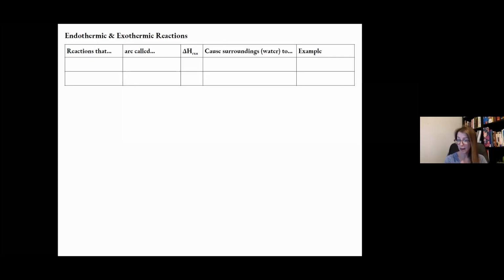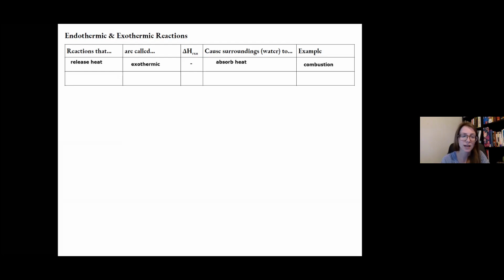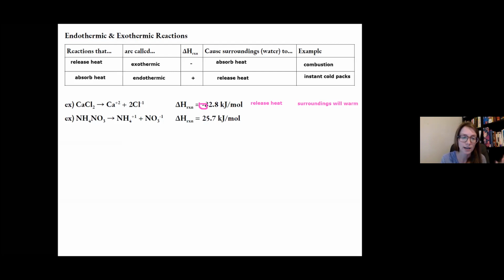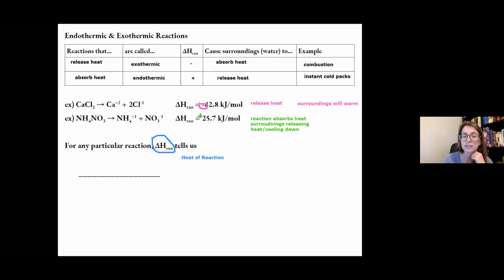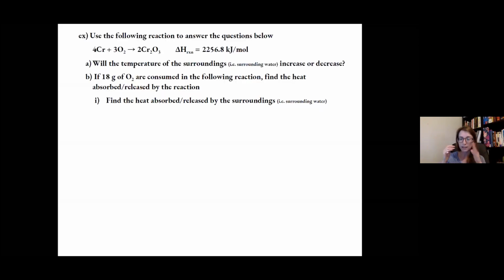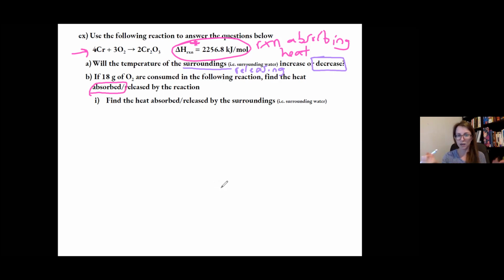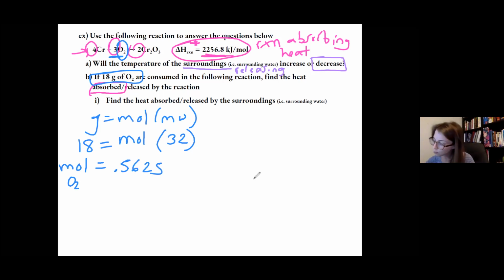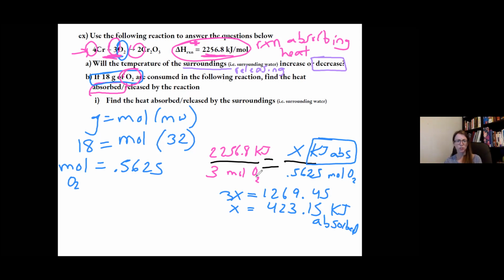Endo/exo, Heat of Reaction, Proportions